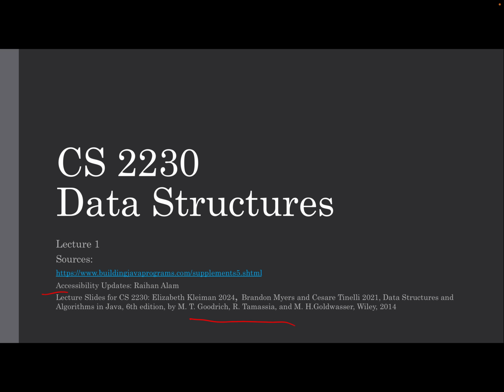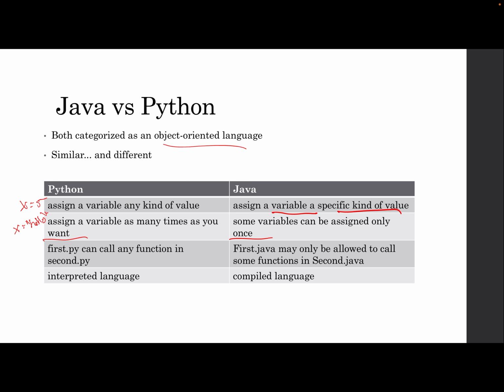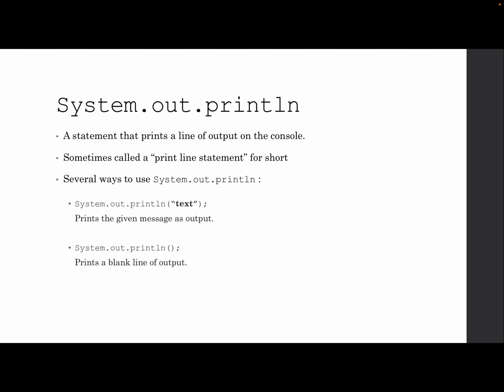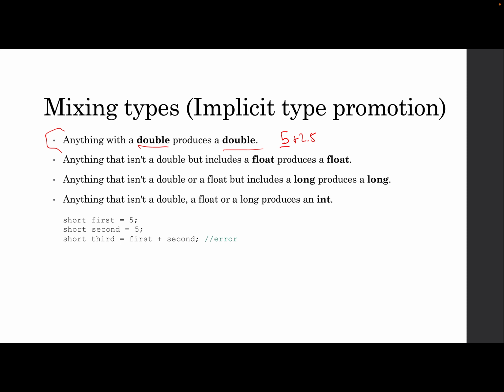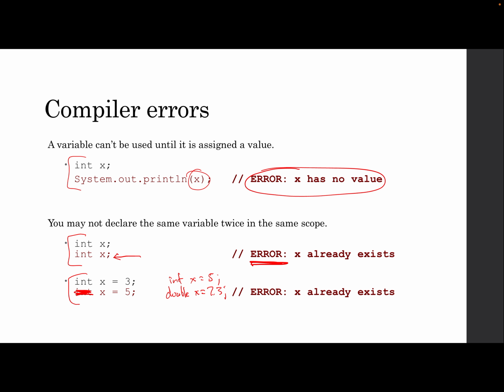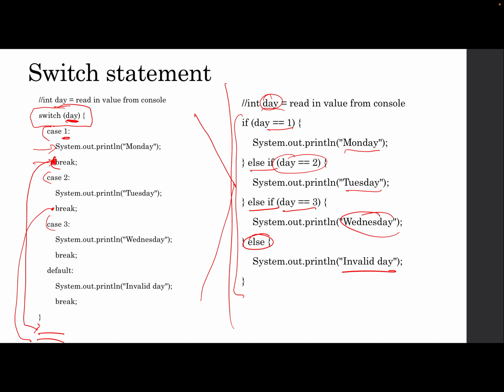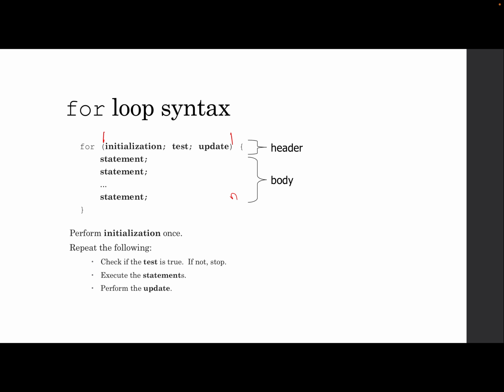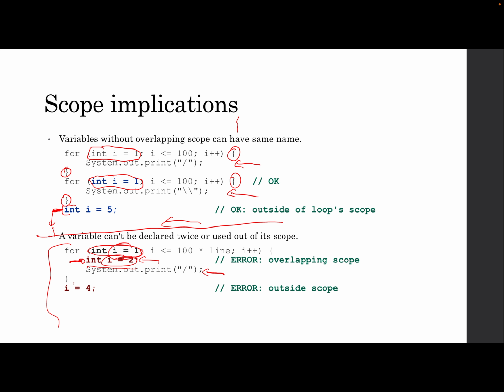Java Crash Course (Part 1)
In this lecture, we begin our study of Data Structures by exploring three fundamental questions:

• Why are we using Java?
• Why do we study data structures?
• Why are algorithms so important?

We introduce core Java concepts including compilation, program structure, variables, data types, type conversion, control structures, loops, scope, comments and common syntax errors.

Topics covered include:

• Java vs. Python
• Variables and primitive data types
• Integer division and type promotion
• If statements, switch statements, and relational expressions
• For loops and loop execution
• Scope and variable visibility
• Floating-point comparison pitfalls

This lecture serves as the foundation for the rest of the course and introduces many of the concepts that will reappear throughout the semester as we study lists, stacks, queues, trees, hash tables, sorting algorithms, and more.

Data Structures is not about memorizing Java syntax. Rather, it's about learning how to organize data, analyze algorithms, and make effective design decisions when solving computational problems.